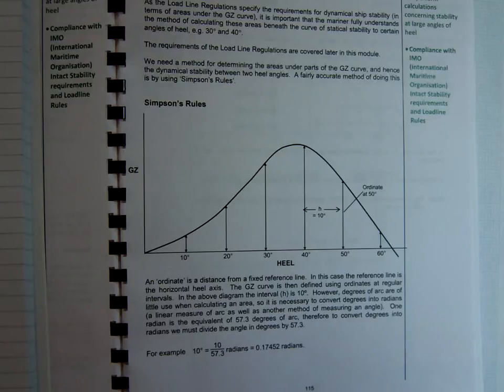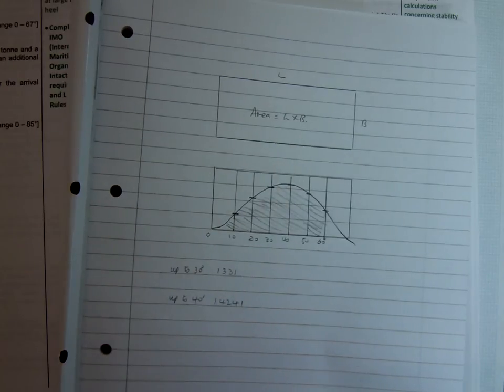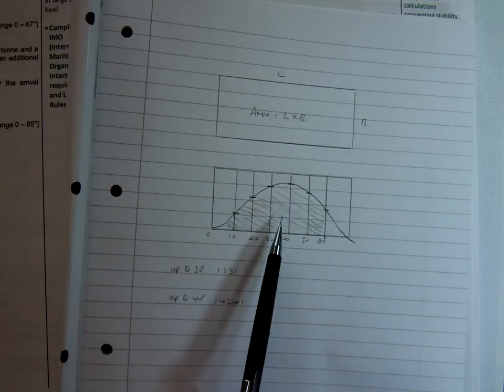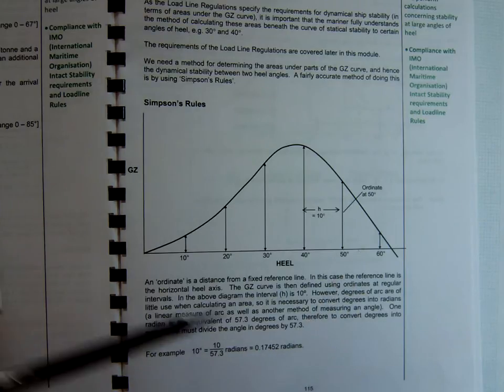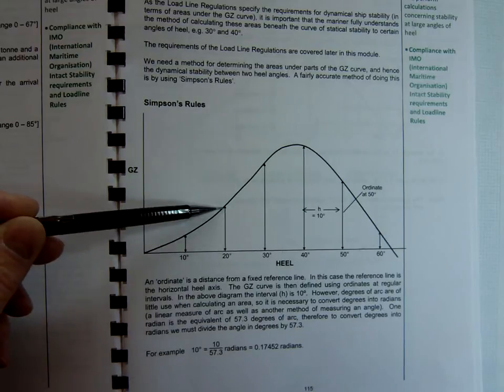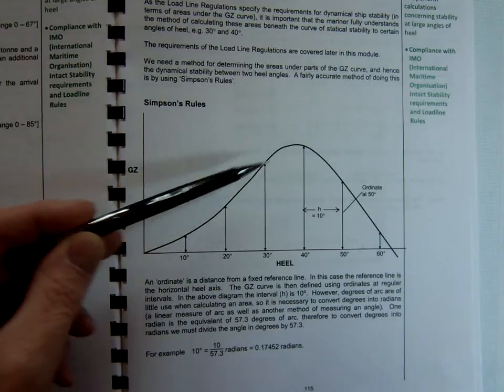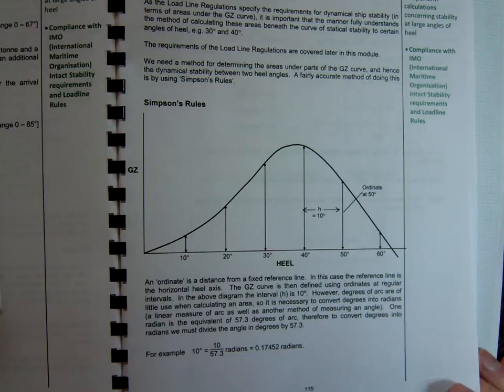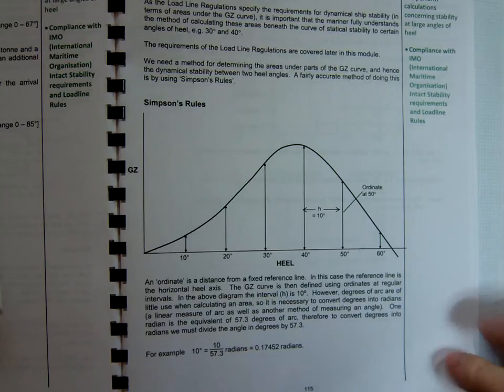LO2 - Simpson's Rule 1